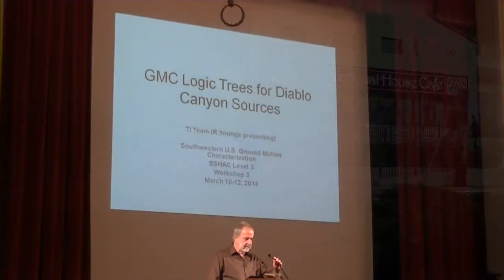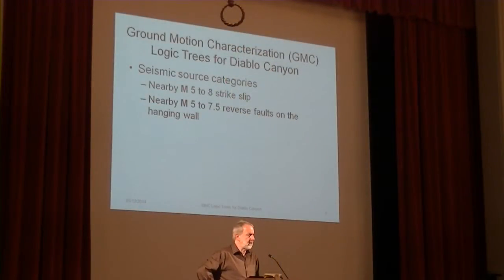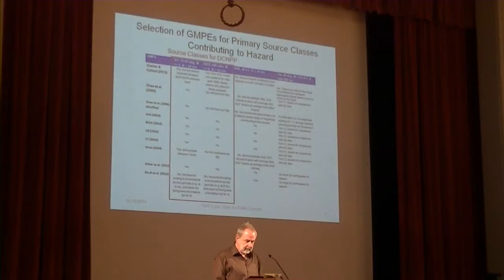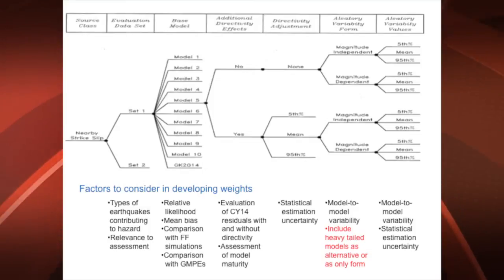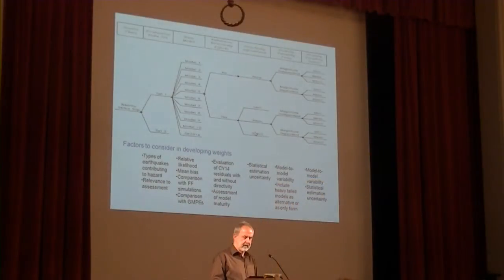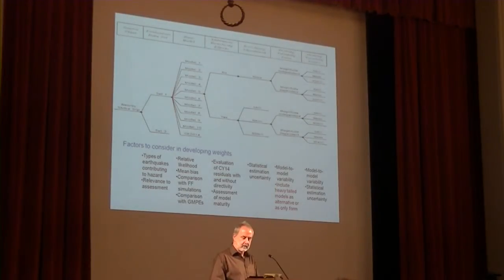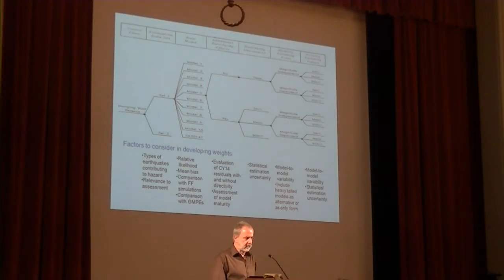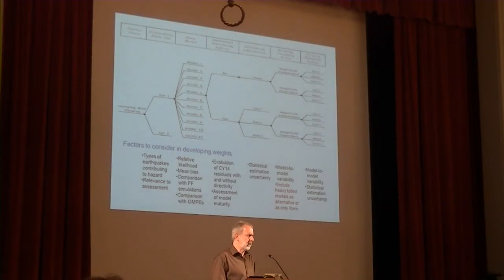WS3_SWUS_Day3_S2_Youngs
WS#3 -- Day3: Logic Tree structure for DCPP.

Robert Youngs